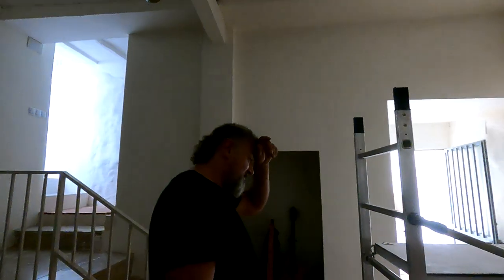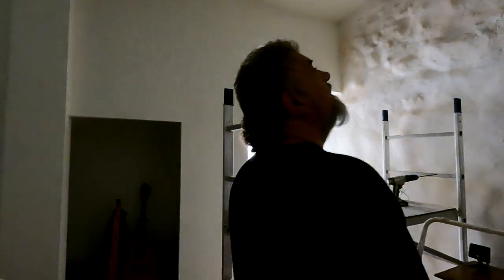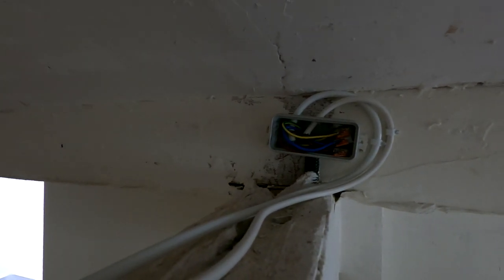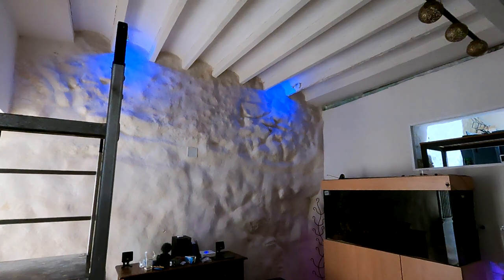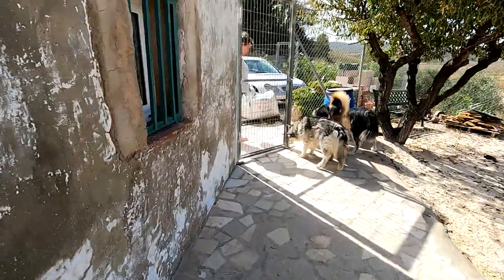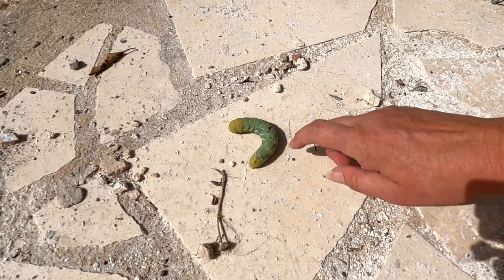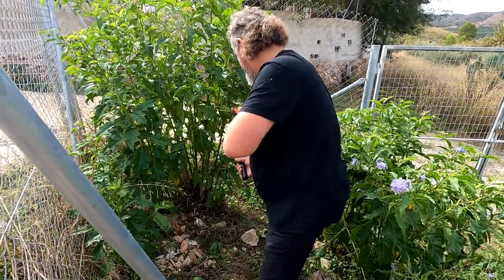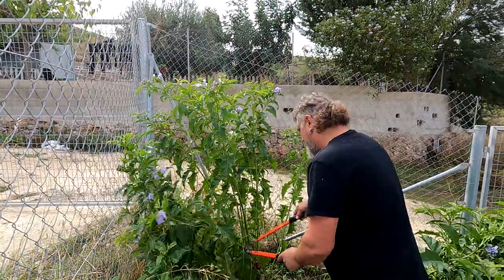As we complete one mini project another comes along (Ep 142)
We put up the final set of lights in the house and see how well the last piece of guttering works.
Lillian brings another project home.